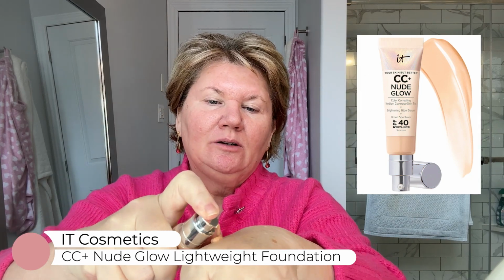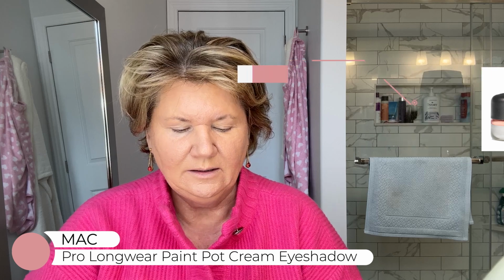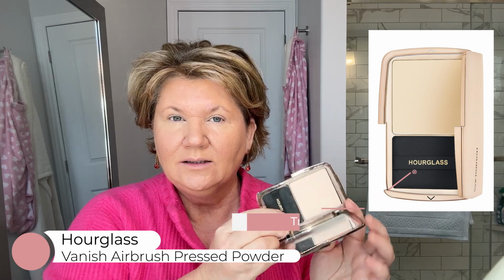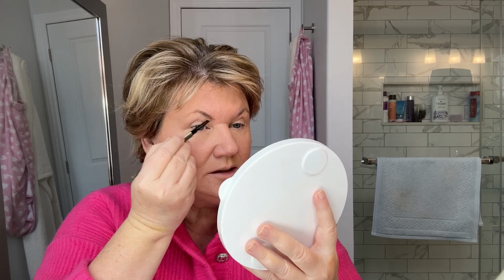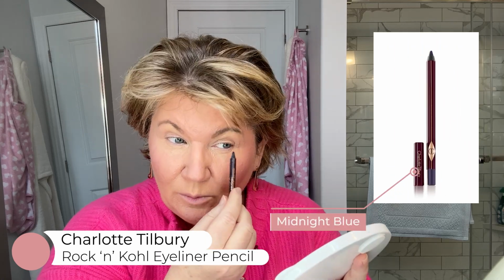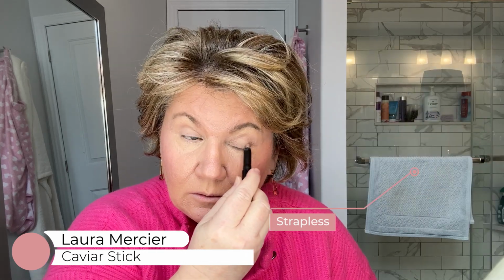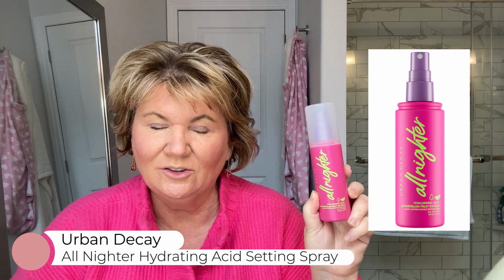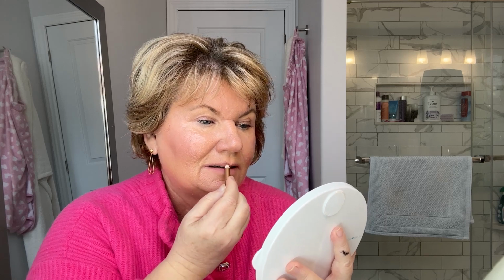13 BEST Makeup Products for Mature Skin Over 50 in 2024 – Must-Have Beauty! ✅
✅2024's Best Makeup for Mature Skin: 13 Must-Have Products!

In this video, Cathy shares the 13 best makeup products for mature skin in 2024—perfect for anyone looking to enhance their beauty routine with products that cater to the unique needs of aging skin. From foundations to eyeshadows, we’ll cover the must-have makeup that helps you look and feel your best. These products provide long-lasting, natural coverage, enhance your features, and help combat the challenges of mature skin, such as fine lines, dryness, and uneven texture.

What You’ll Learn:

✅The best foundations for mature skin that won’t settle into fine lines
✅Top concealers for covering dark circles and imperfections
✅Best makeup products for creating a glowing, youthful complexion
✅Eye makeup recommendations that work for mature eyes
✅Tips for applying makeup to enhance natural beauty at any age

Whether you're looking for a full face of makeup or just a few products to enhance your daily routine, this video has you covered with the top picks for mature skin in 2024.

Spanx OVER50XSPANX saves you 20%
VIVAIA CATHY12 saves you 12%
BK Beauty CATHY10 saves you 10%

It Cosmetics Nude Glow (Light Medium)
BK Beauty Brush 101

Lancome Teint Idole Concealer (Buff N)
BK Beauty Brush
Angie Hot & Flashy Brush Set

Hourglass Powder (Translucent Light)
BK Beauty Brush 102

Benefit Brow Pencil (2.5)

MAC Paint Pot (Painterly)

Laura Mercier Stick Eyeshadow

Charlotte Tilbury Eyeliner (Midnight Blue & Eye Cheat)

Lancome Mascara

L’Oreal Lumi Bronzer (Discontinued?)
Brush 103

Charlotte Tilbury Lip Liner (Pillow Talk)

YSL Lip Oil (Pink Desire)

Urban Decay Hyaluronic Acid Setting Spray

Joy Fragrance

❤️My channel focuses on helping women over 50 to age with style, grace and confidence!

1. OUTFIT INSPIRATION
2. FASHION TRENDS
3. BODY POSITIVITY
4. WEIGHT LOSS AFTER 50
5. MAKEUP, TRAVEL AND LIFESTYLE TIPS

✅ Sign up with RAKUTEN to earn cash back on all your online purchases! Sign up using my link and you'll receive a $30 bonus rebate with your first purchase!